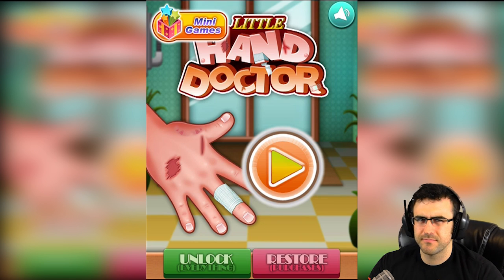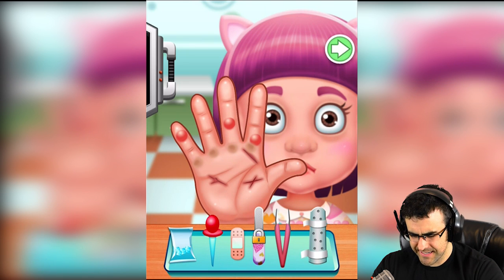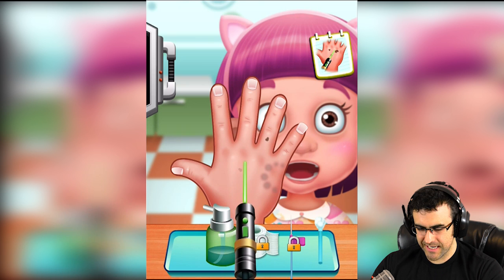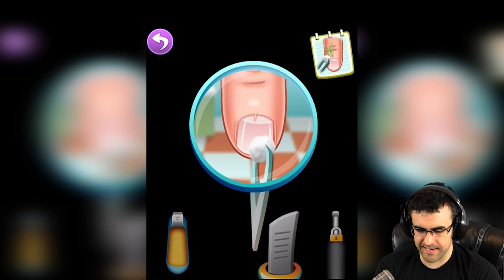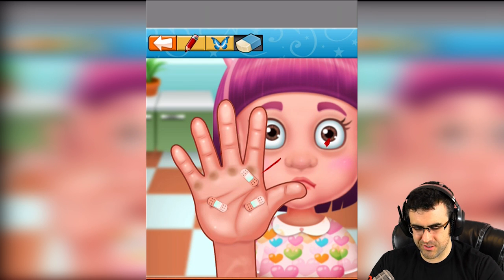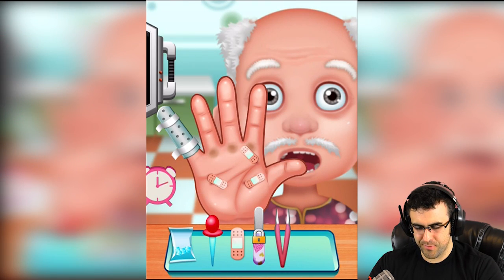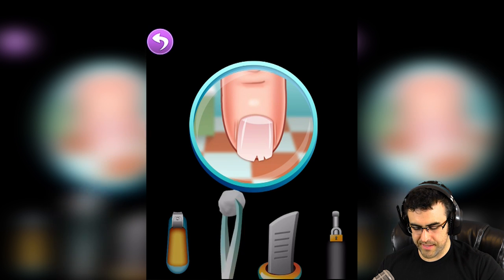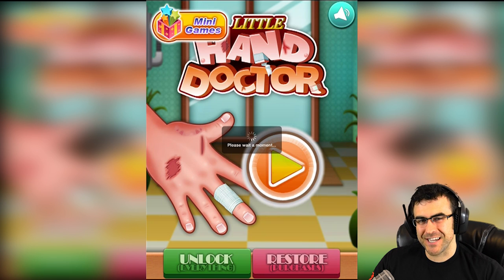Little Hand Doctor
Interested in a YouTube partnership?

ʕノ•ᴥ•ʔノ ︵ ┻━┻